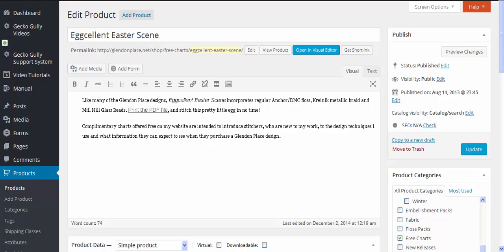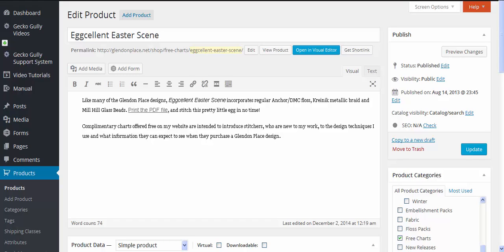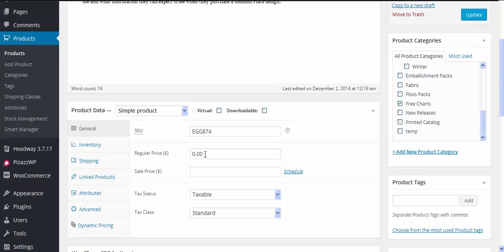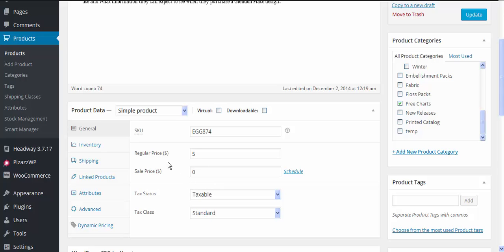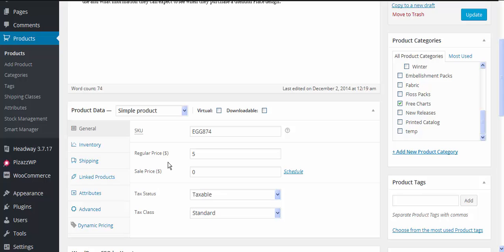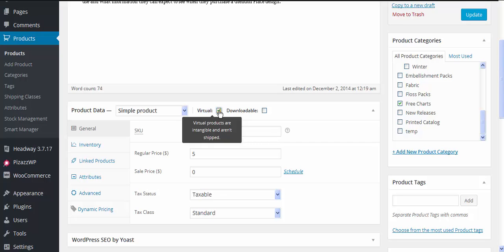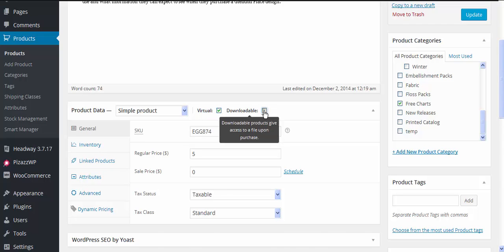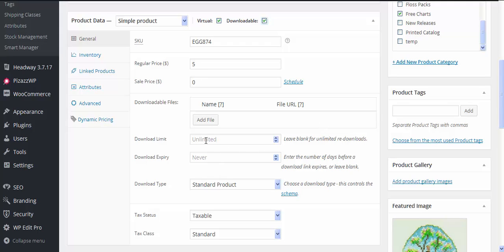Free products, Free shipping, Downloadable products in WooCommerce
How to do Free products, Free shipping and Downloadable products in WooCommerce.  Questions?